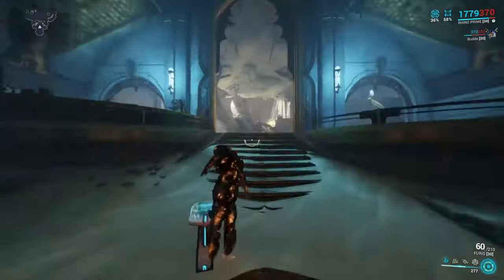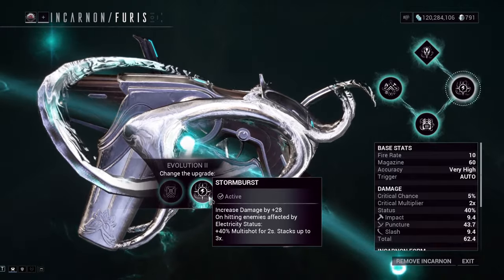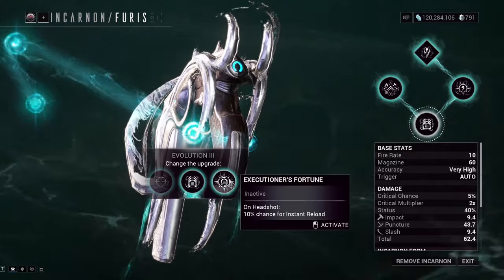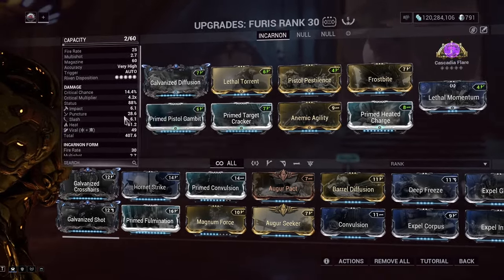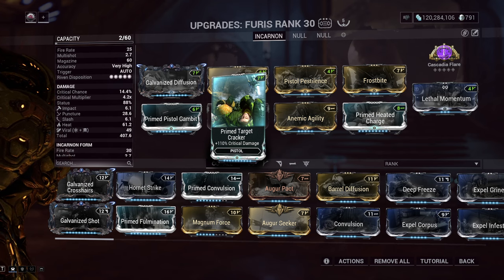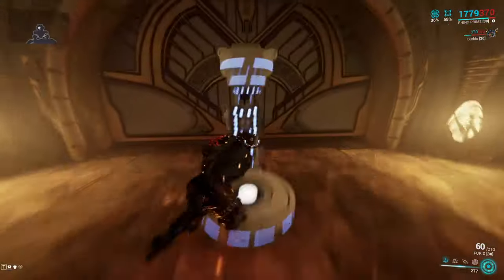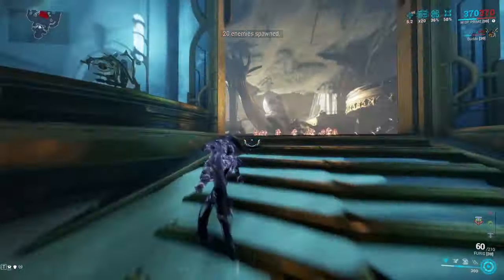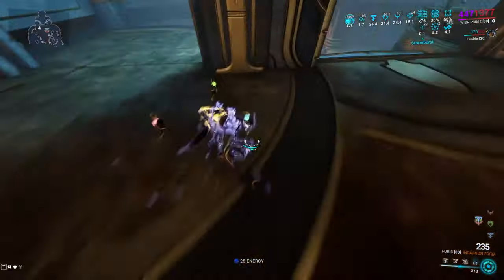the FURIS is INSANE | Warframe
IGNORE THE BREATHING OH GOD ITS DISGUSTING

also, the thumbnail.. ehehehehehehe

The FURIS INCARNON might be my favorite secondary. until I get the Lato incarnon.

Hopefully you guys enjoy this new video on the Furis. Just threw this out there for the homies!

Music used in the video:
MY BREATHING